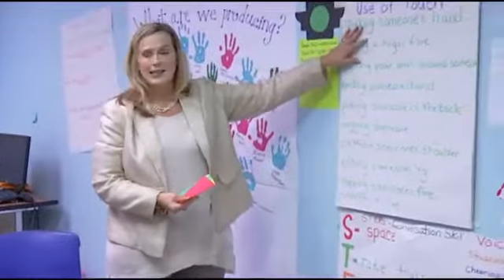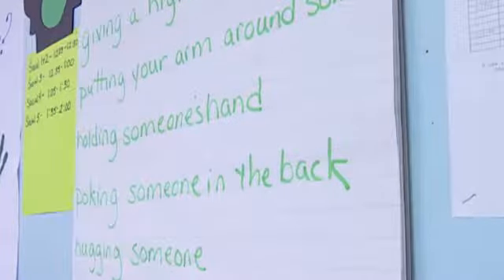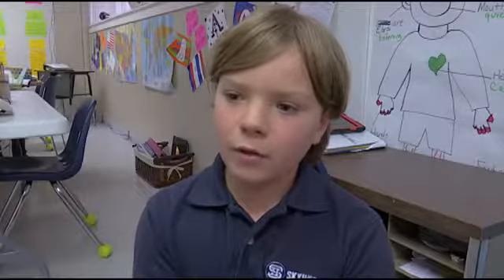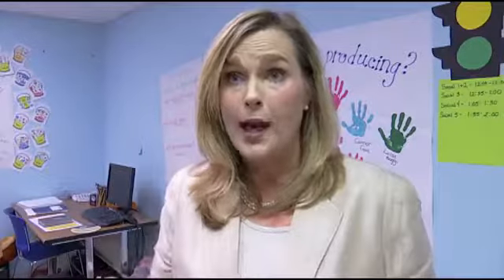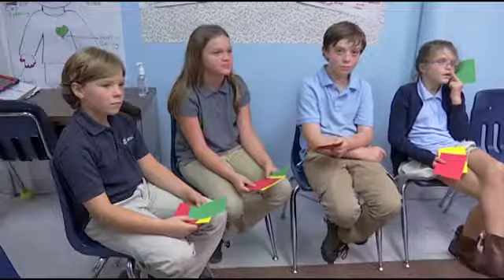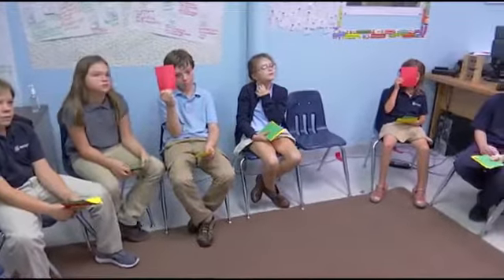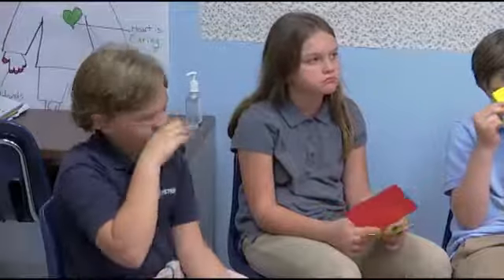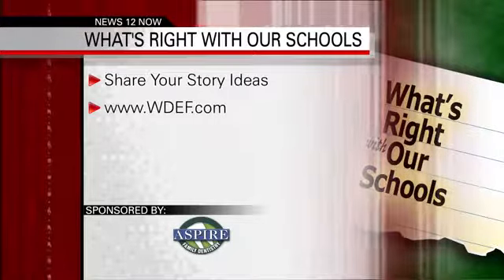Skyuka Hall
Students who have struggled with their education are getting some help with their social skills.